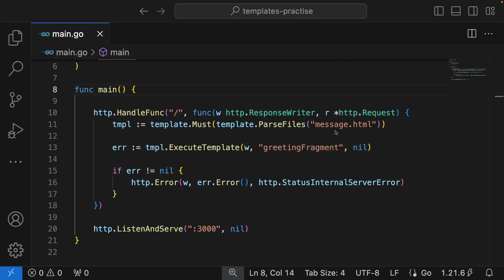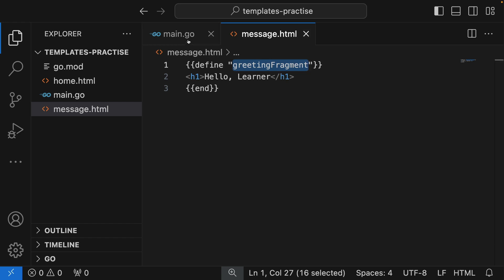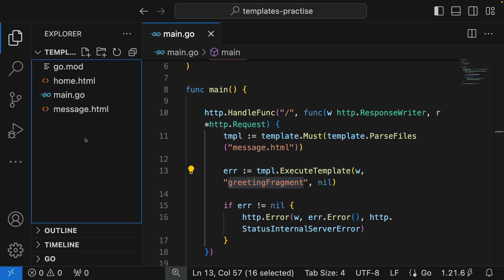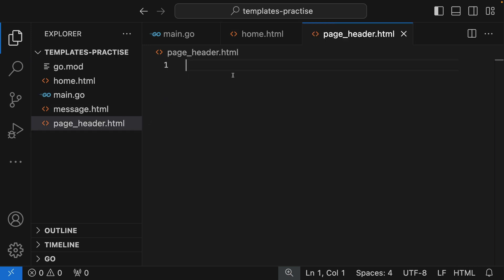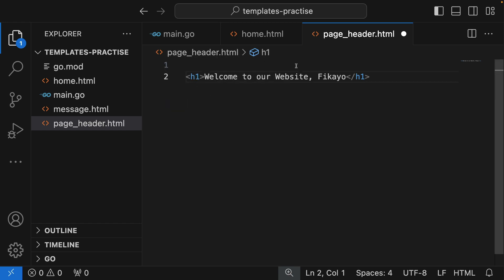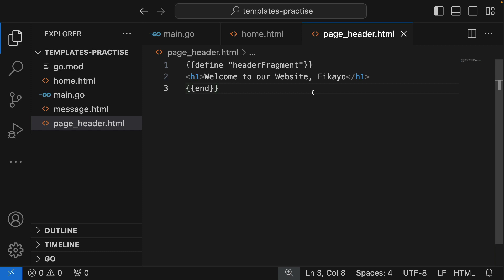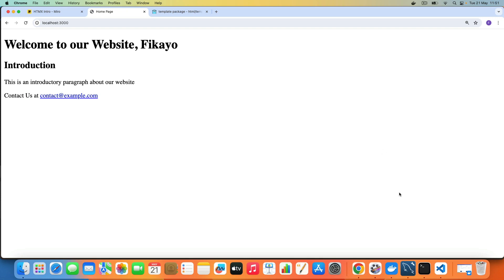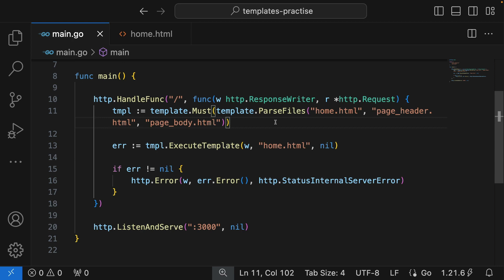2. Parsing Multiple Templates in Go - Golang Templates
Learn how to parse multiple templates in Golang